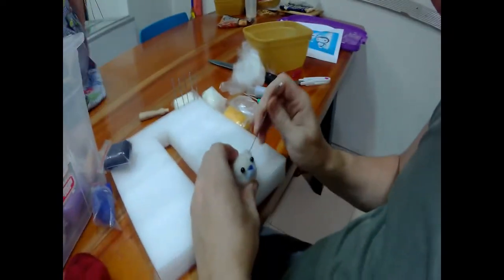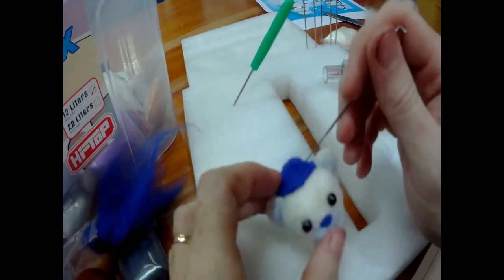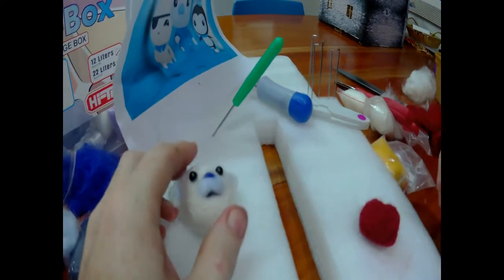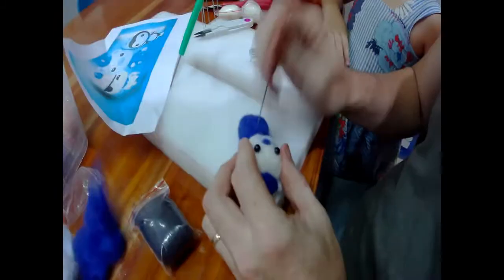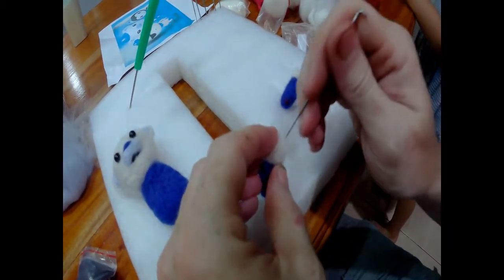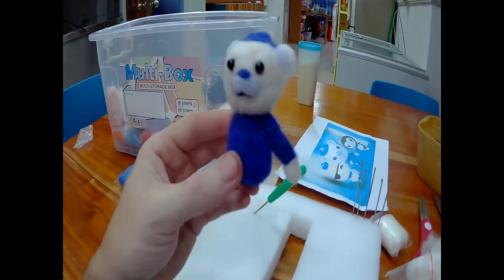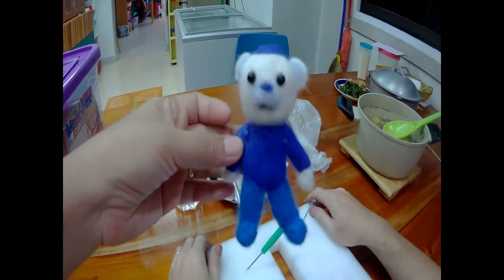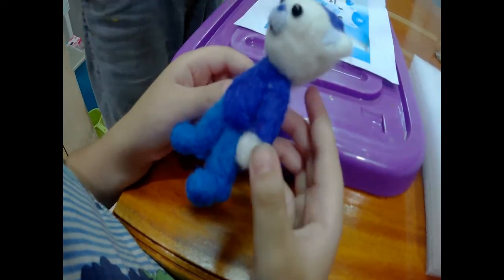HOW TO NEEDLE FELT - NEEDLE FELTING CAPTAIN BARNACLES THE "OCTANAUTS '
IF YOU LOVE ART YOU LOVE TO NEEDLE FELT ALSO, I FOUND IT AMUSING TO DO

wood working using power tools,
baking and cooking,
reviews, crafts